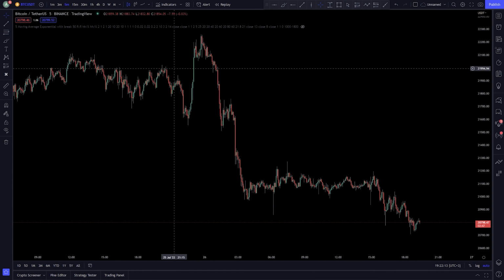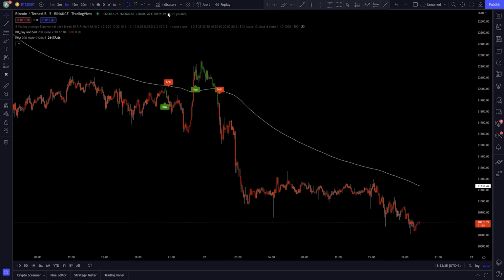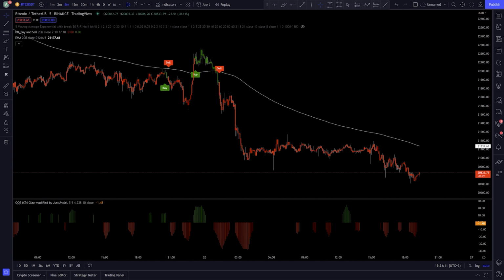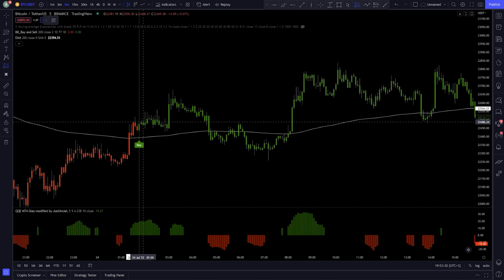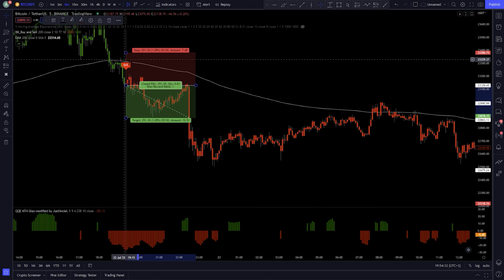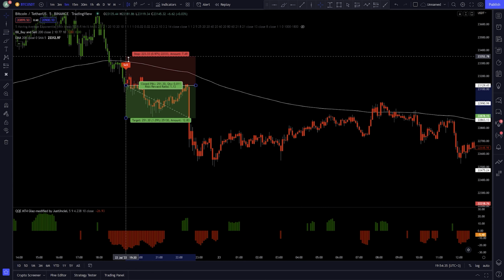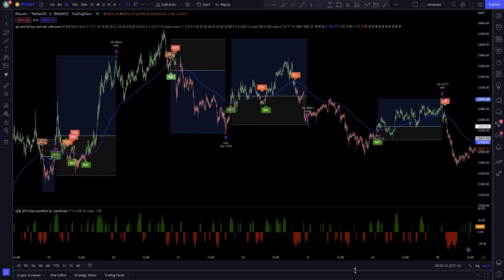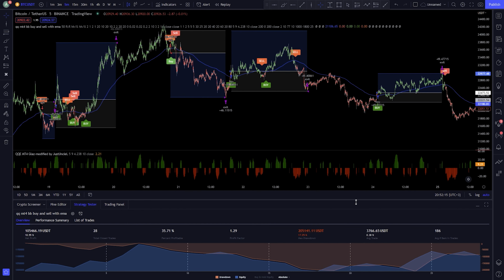Awesome Results! +77% Profit Trading Strategies with QQ MT4